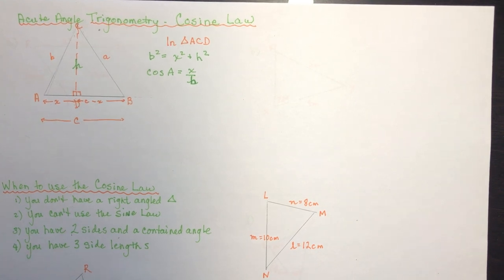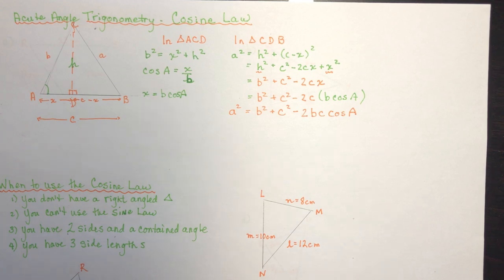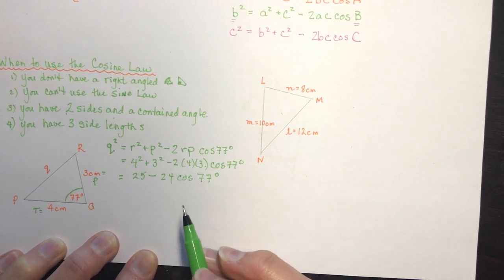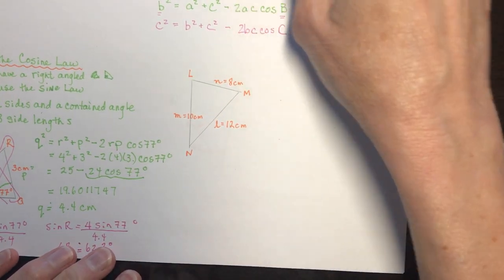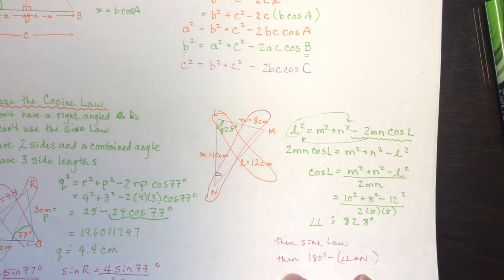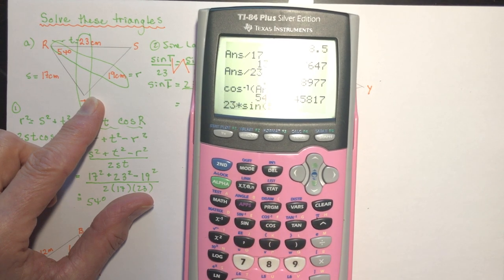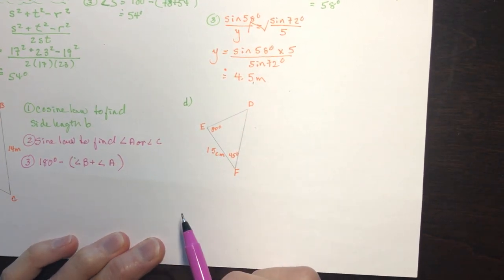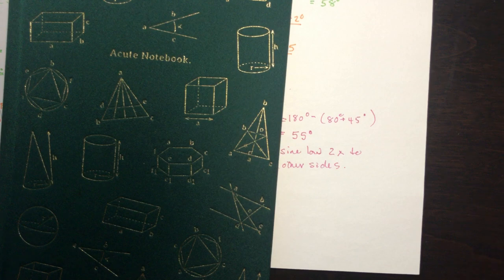Grade 10 Acute Triangle Trigonometry: Cosine Law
We begin with a proof of the cosine law followed by several examples using the law to find a side length and also how to rearrange the equation to solve for an angle.